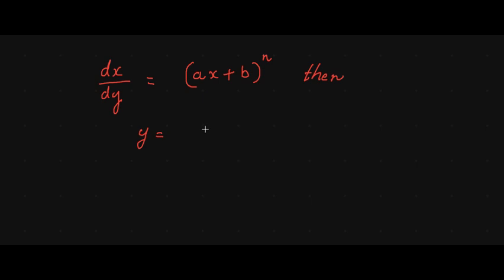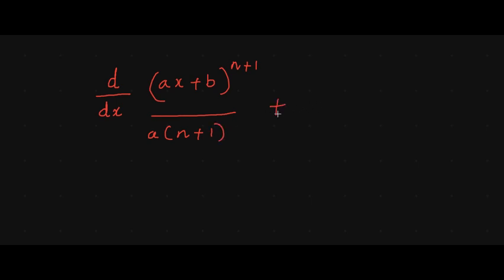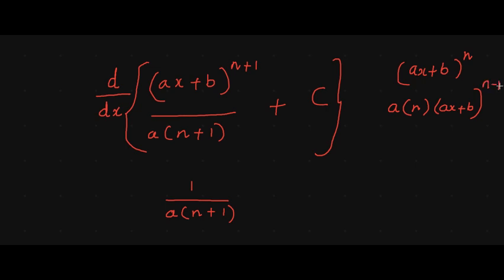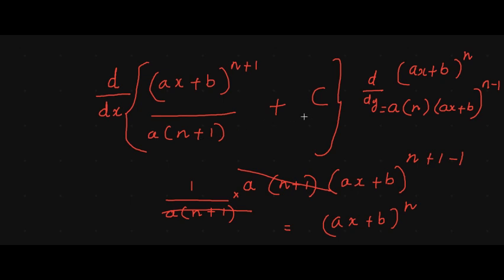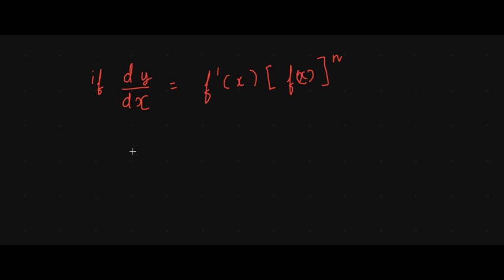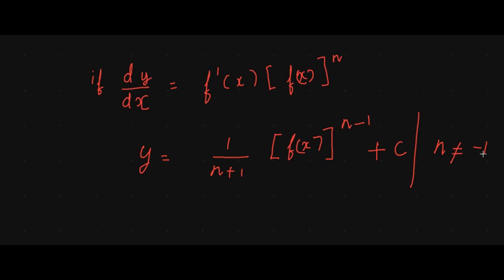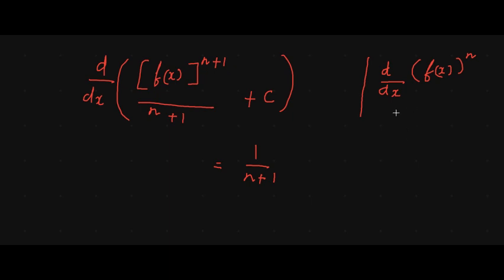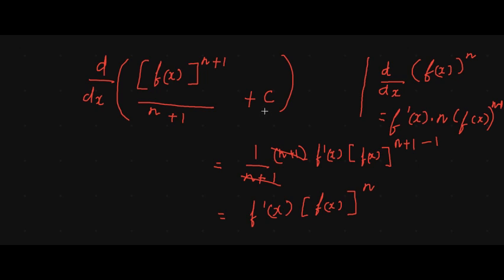Anti-derivative - part-3 chain rules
learn anti-derivative chain rules